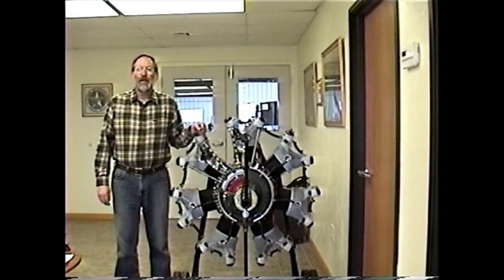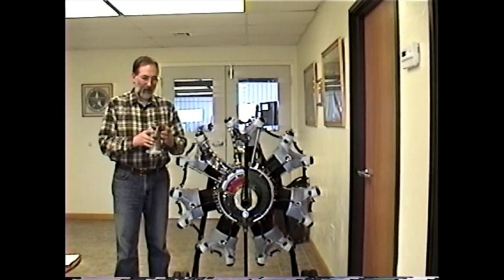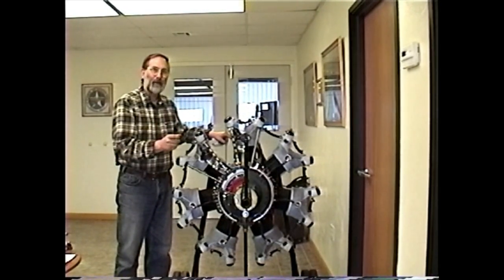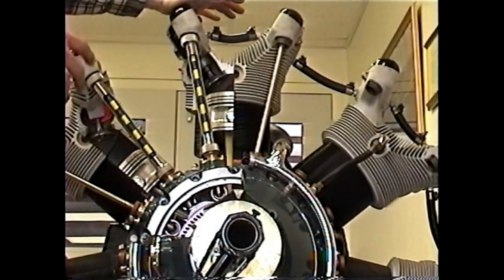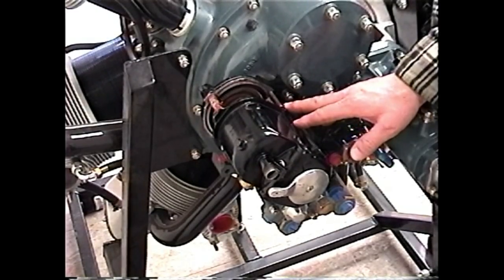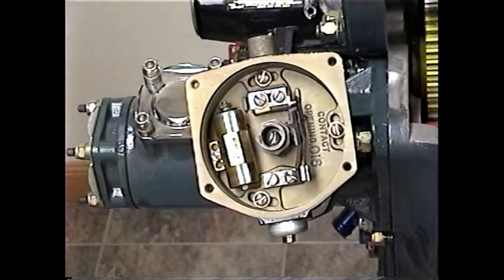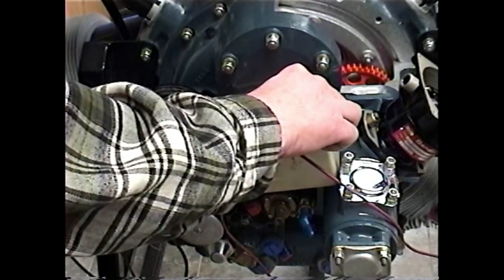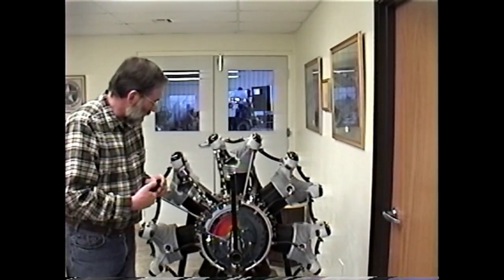Jacobs Engines - Part 5 - Periodic Inspections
In this video, Steve will reveal how to complete a 50-hour inspection. He walks through the entire process on a cutaway engine and checks the compression, fuel and oil systems, ignition system and more. Then he shows how to begin timing the magneto, distributor and then properly lubricates the magneto.

Steve expands on the importance of charging the magneto shaft magnet and walks through every step of the magneto timing process. Then, he demonstrates how to adjust the values to make sure they aren't damaged over time. He also inspects rocker covers and stresses how significant it is to re-torque the cylinder base nuts more frequently than the operator's manual says.